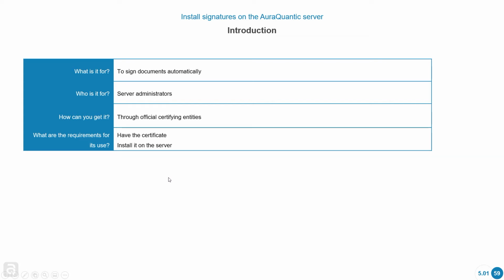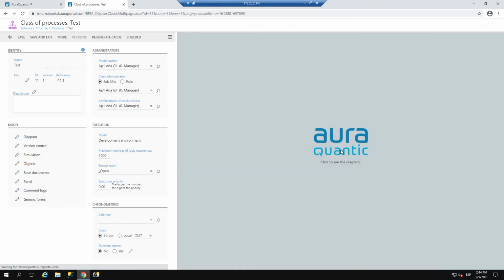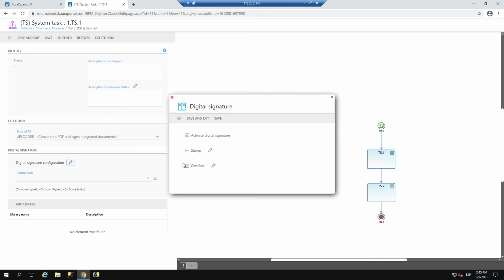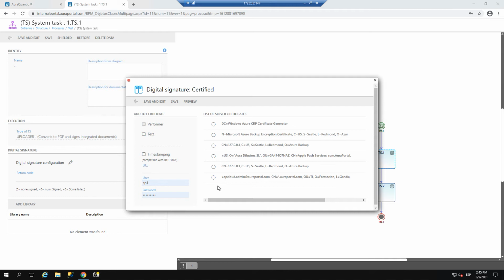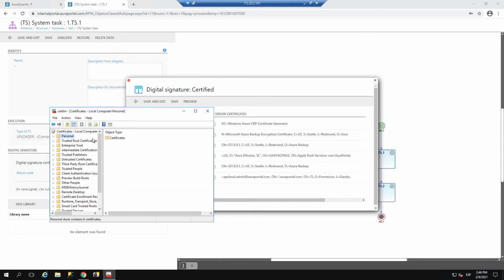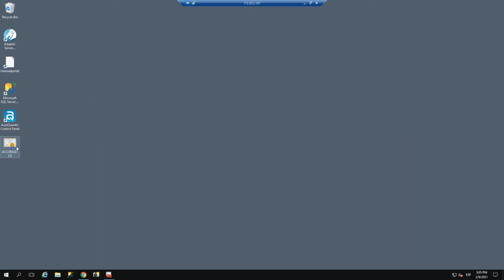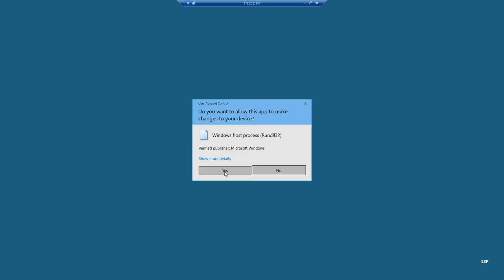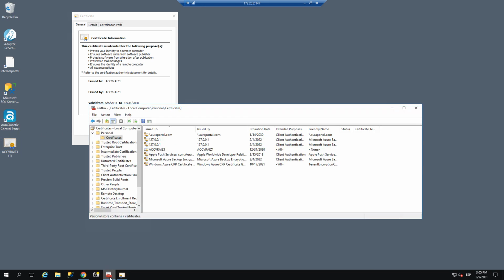BPM course: 5. Governance and integration | Signature installation 5.01 11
We will learn how to install signatures on the AuraQuantic server using certificates and images, according to the chosen configurations.